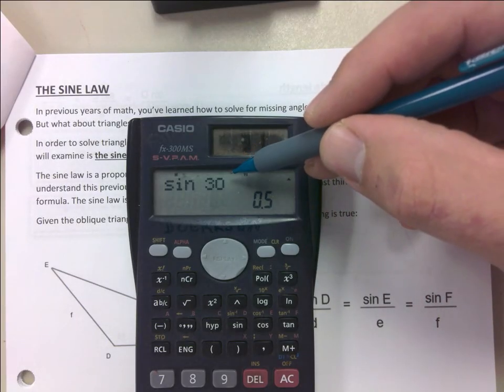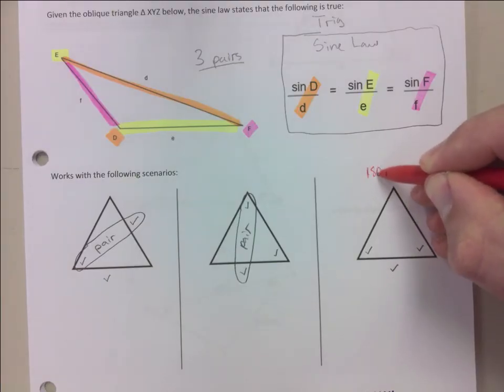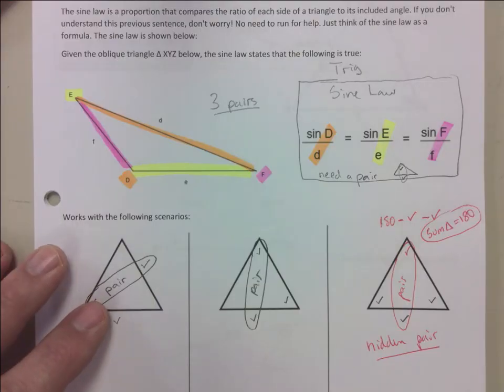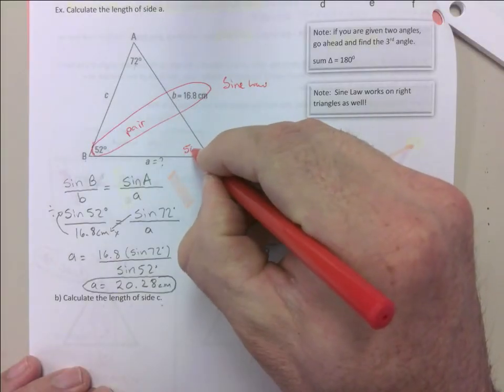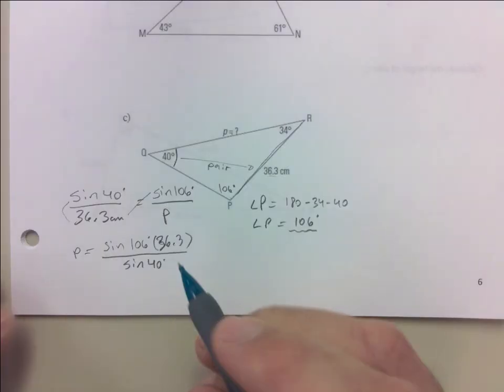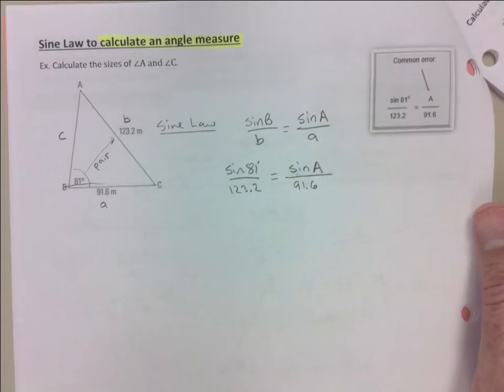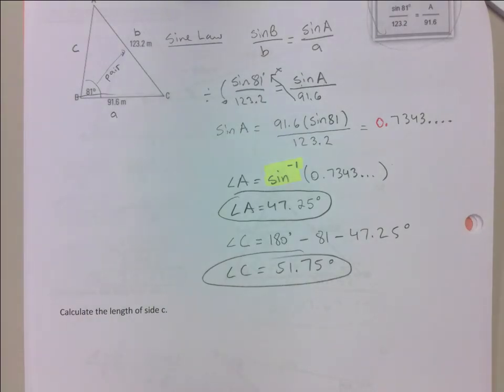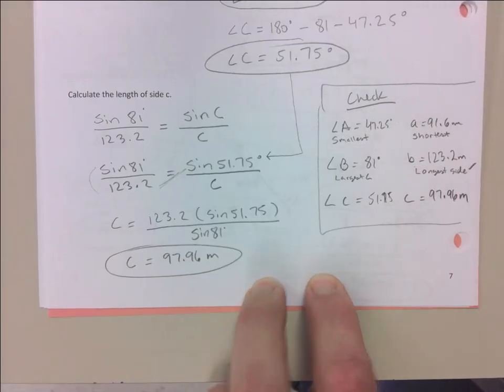TRIG - INTRO TO SINE LAW